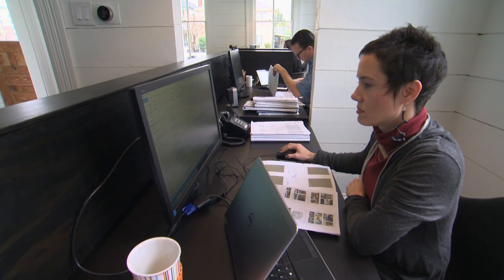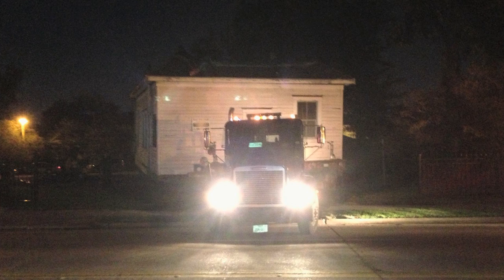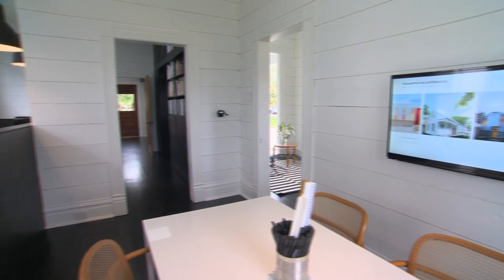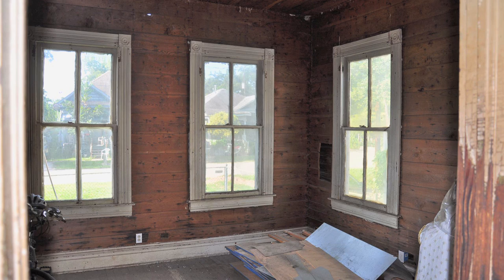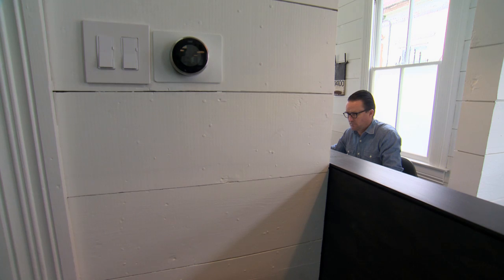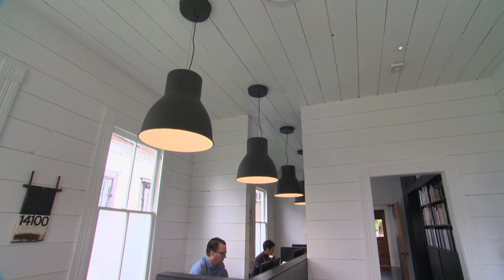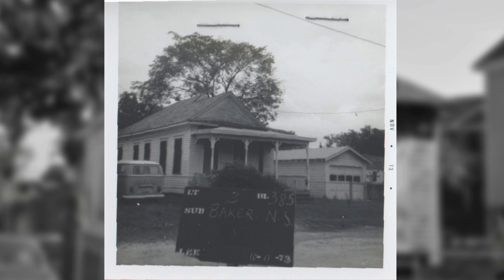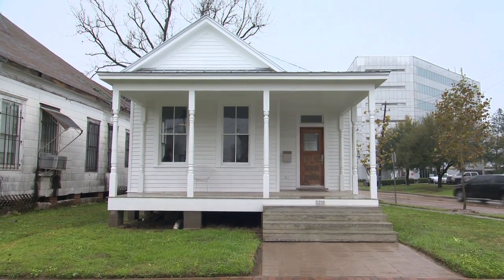A "Moving" Restoration for kinneymorrow architecture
Architects at kinneymorrow architecture explain the restoration process behind their new office space in Houston's Sixth Ward.